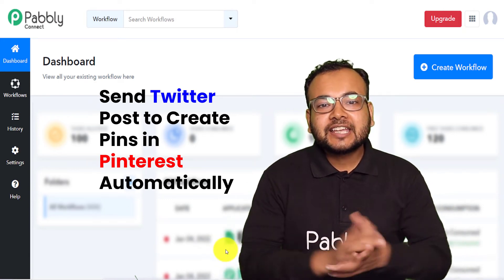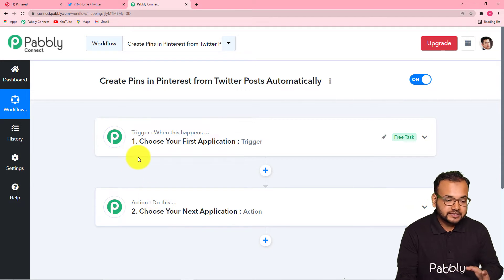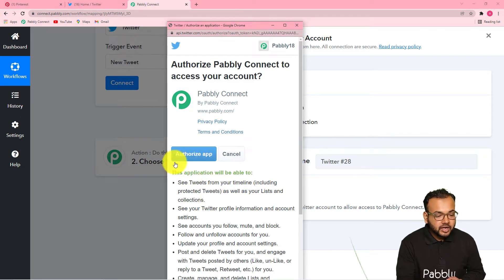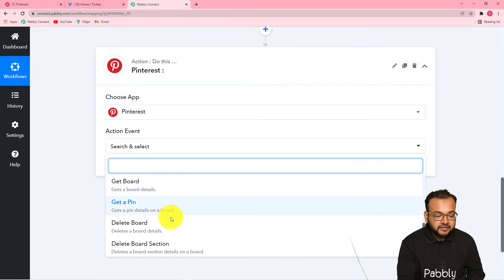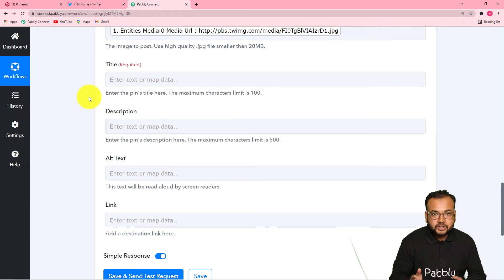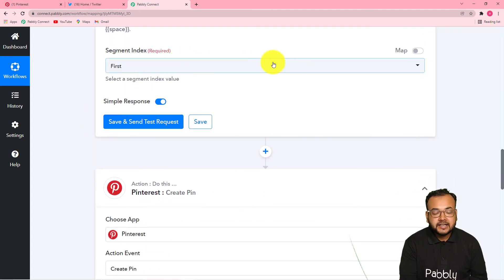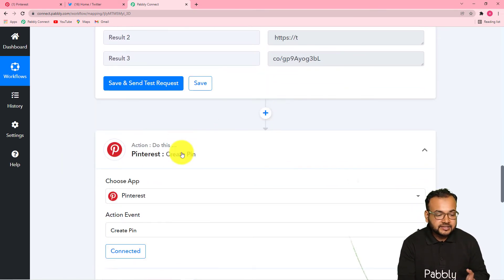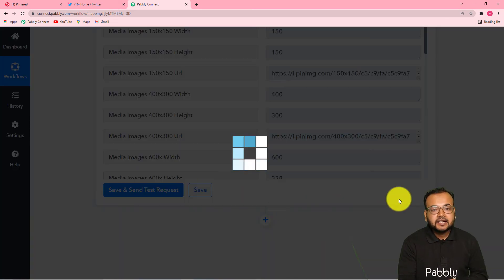How to Connect Twitter to Pinterest - Sync Twitter Post Images to Pinterest Automatically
In this video, we will learn Twitter Pinterest integration, where you can learn how to connect Twitter to Pinterest - sync Twitter post images to Pinterest automatically with the help of Pabbly Connect.